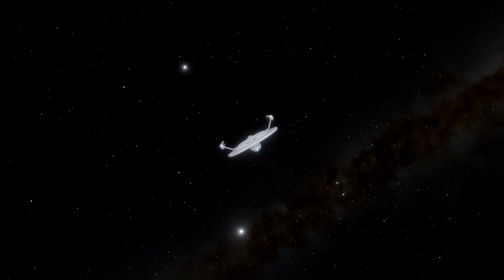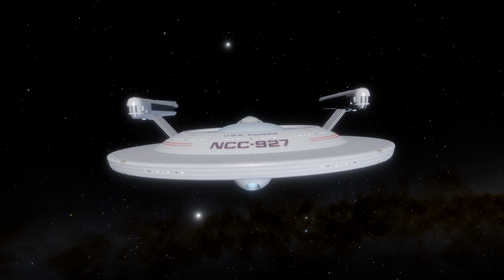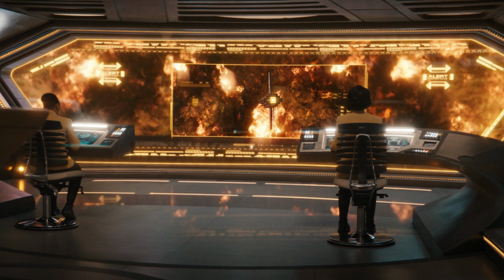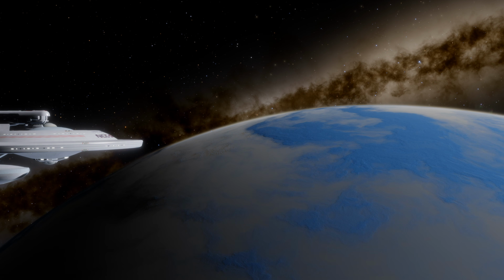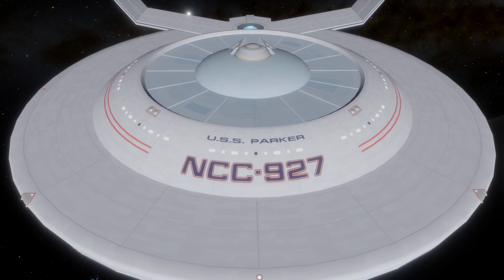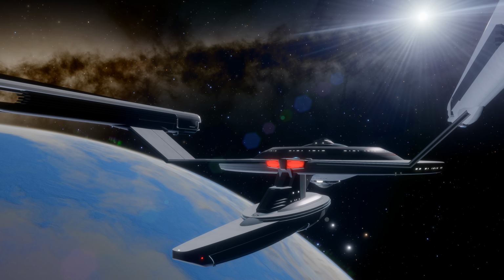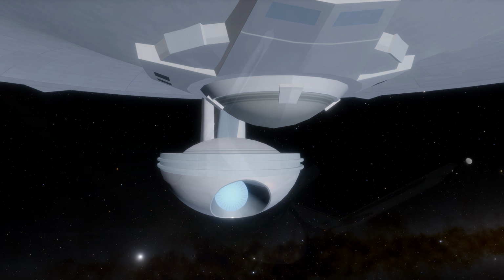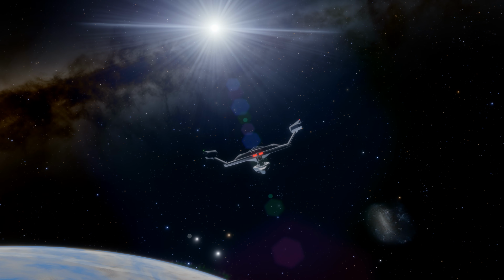(249) The Parker Class (Starfleet's Forgotten Scientific Marvel)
In today's episode of Truth OR Myth Beta, we're taking a look at the Parker Class, A "Kitbash" Design created by me, once again!  Hope you enjoy!

Interested in the Space Engine Program? Check it out!